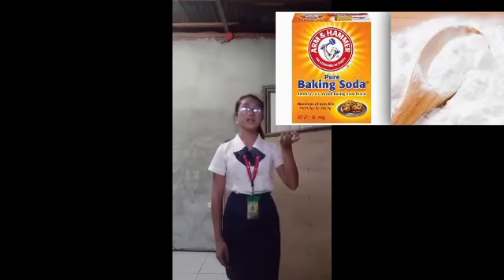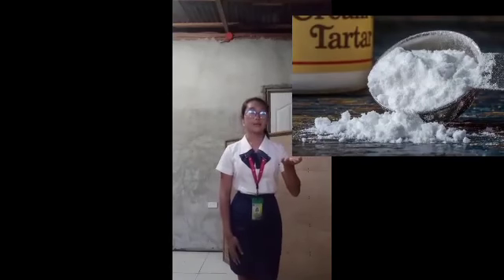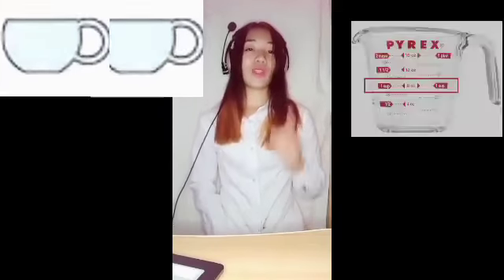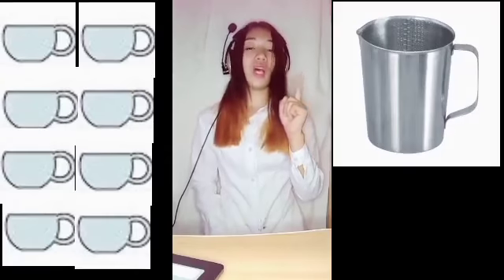BREAD & PASTRY 1- Preparing and Producing Bakery Products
Sogod Bakerist Report
BSHM 2-C